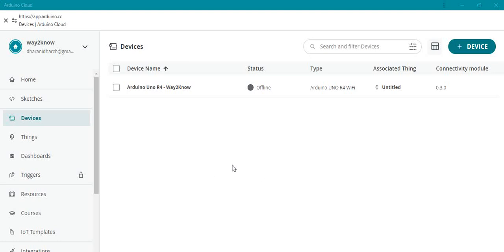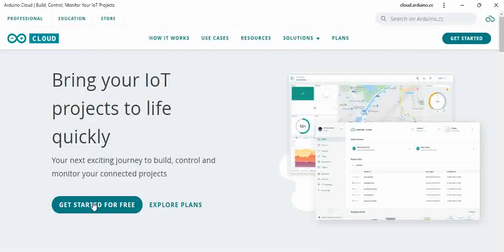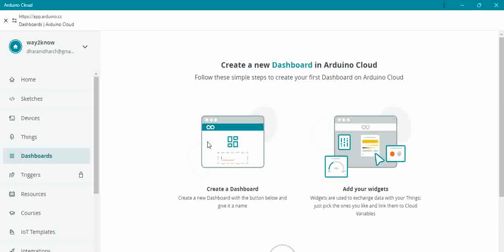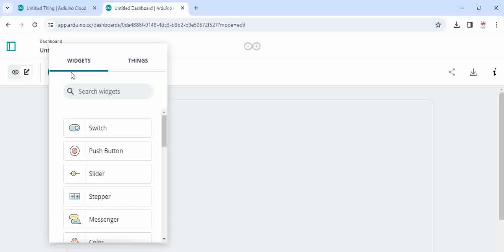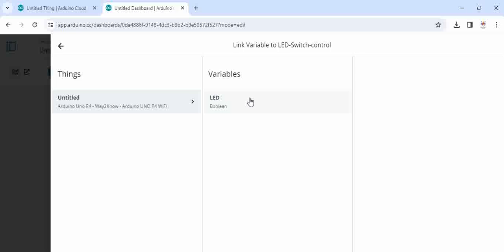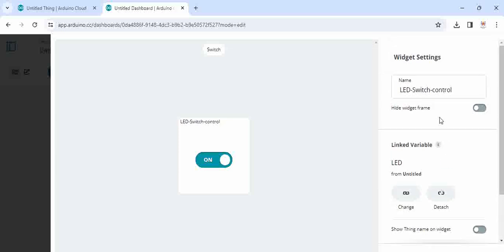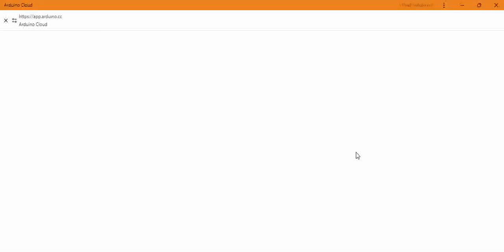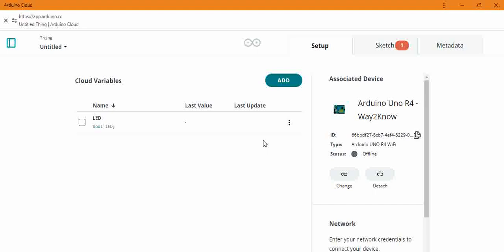How to add a Thing to dashboard in Arduino Cloud | Arduino Uno R4 Wi-Fi tutorial - Part 14